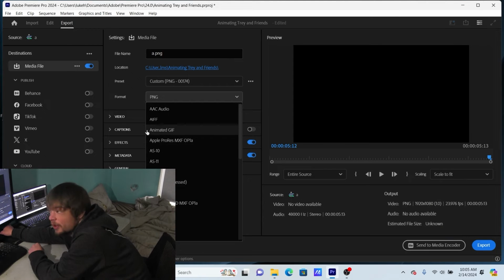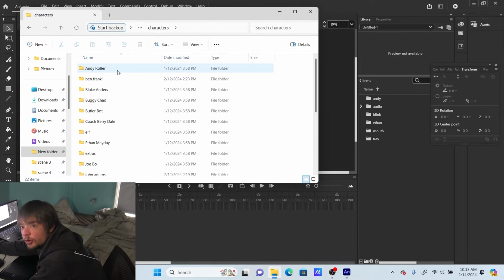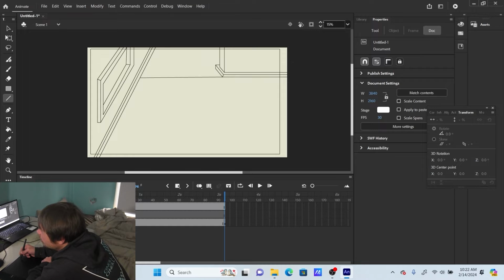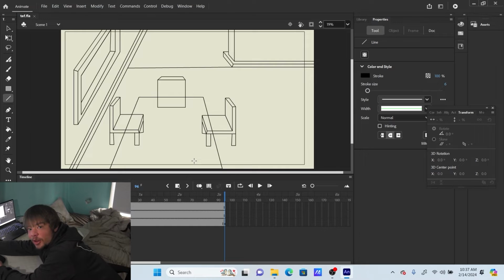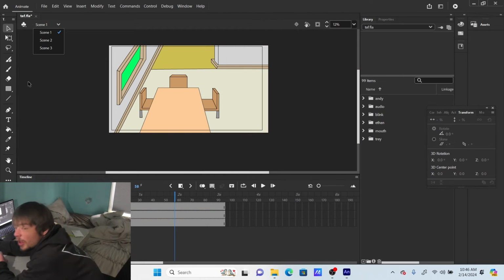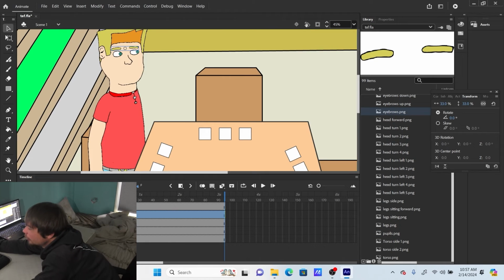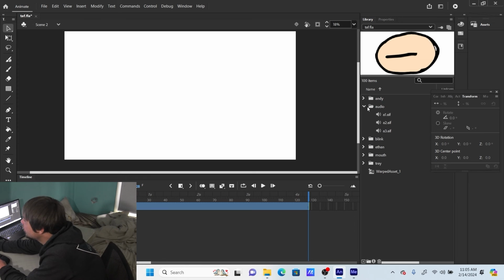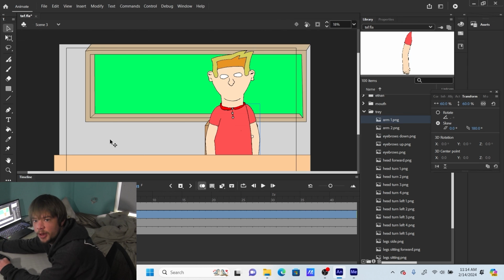Animating Trey and Friends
In this video, I will animate a short "Story of Trey" cartoon. Story of Trey is an animation I have for this channel.

CHAPTERS:
0:00 Playing Cards
0:26 Intro
0:46 Voice Acting
3:00 Drawing
6:23 Coloring
7:49 Key Framing
11:18 Outro